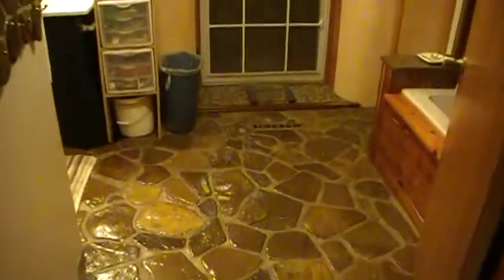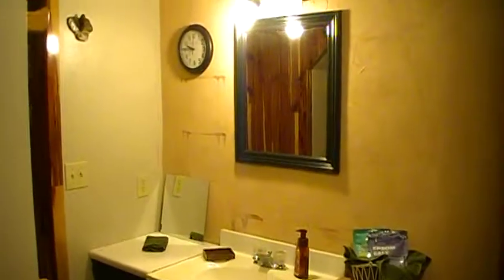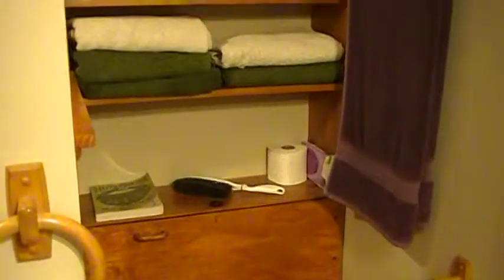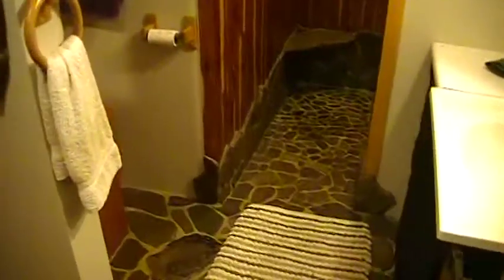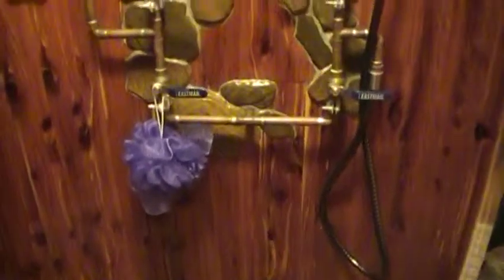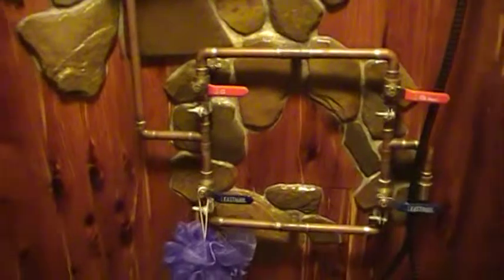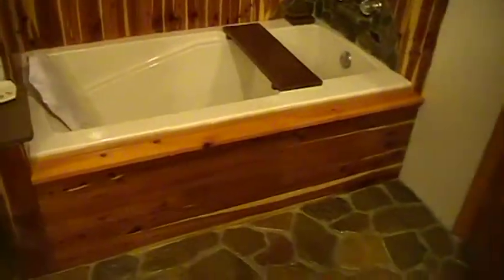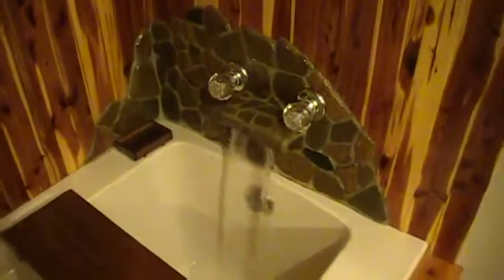Bathroom in Progress